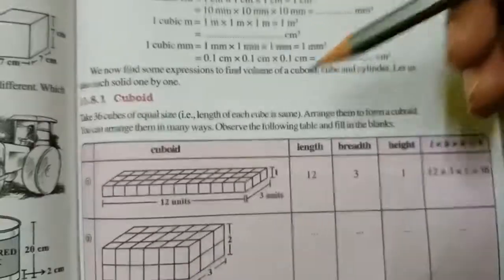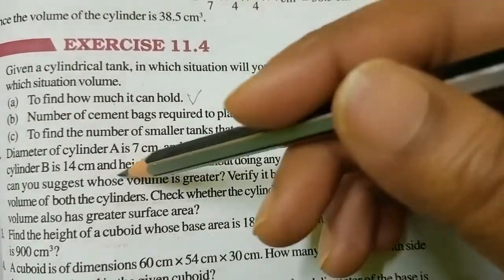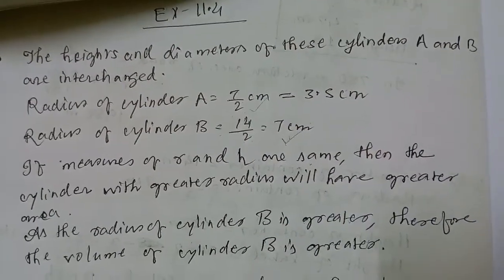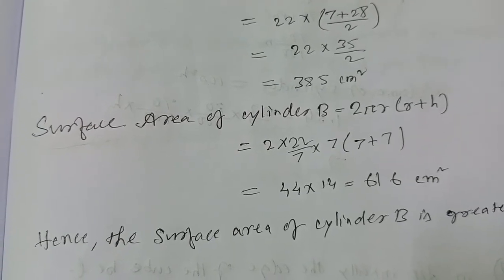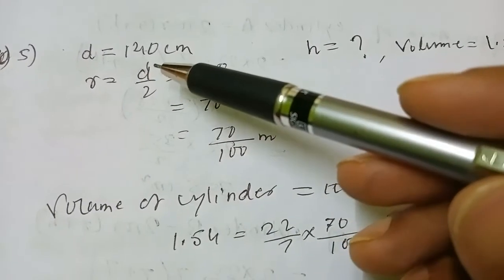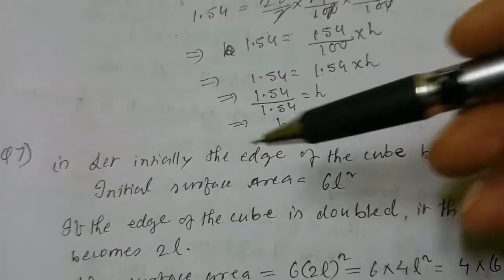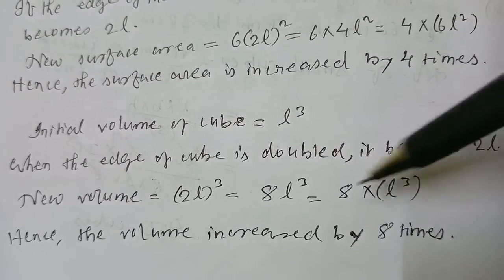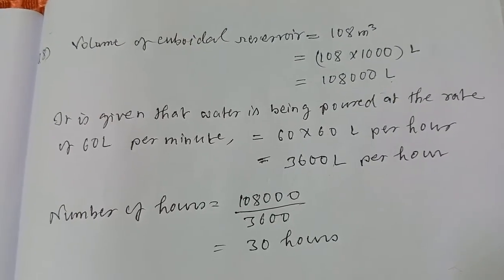Class 8 | Maths | NCERT | Mensuration | Ex-11.4 | Volume | Video 64